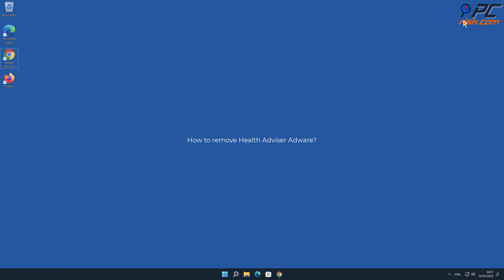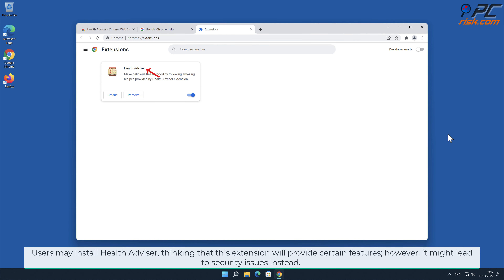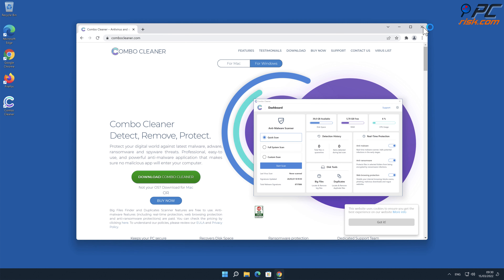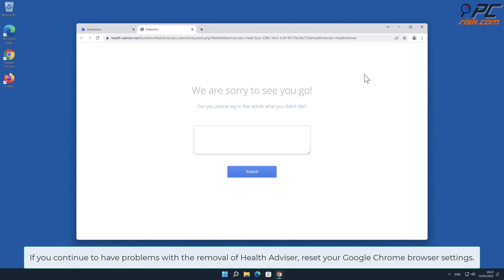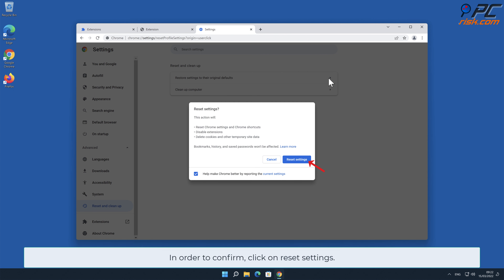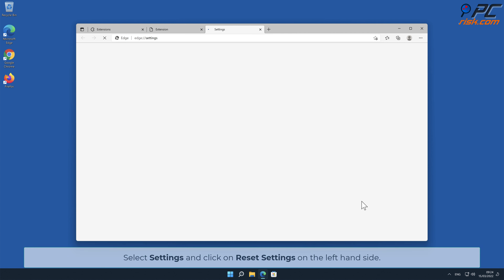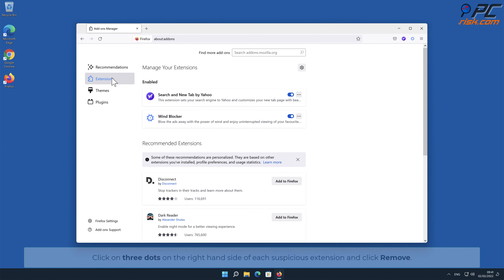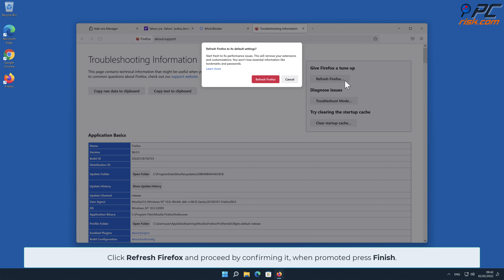Health Adviser Adware - how to remove?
Video showing how to remove Health Adviser Adware.